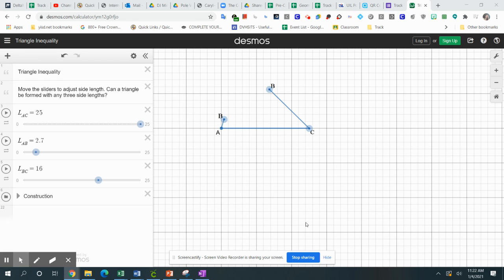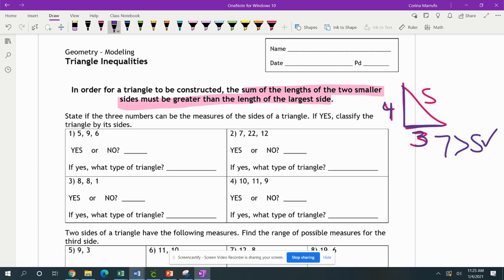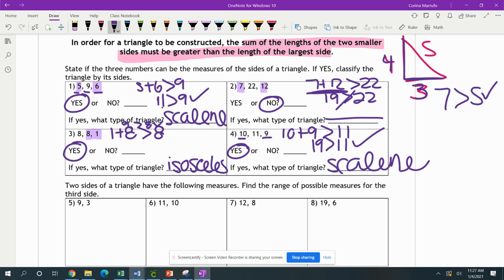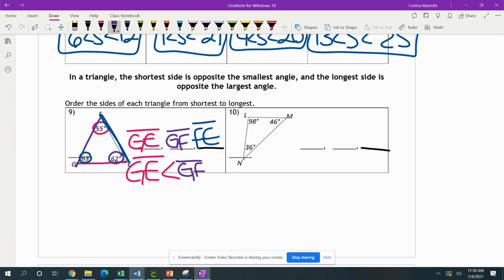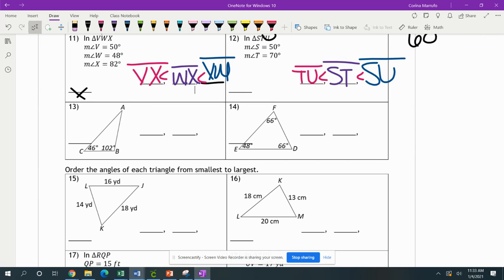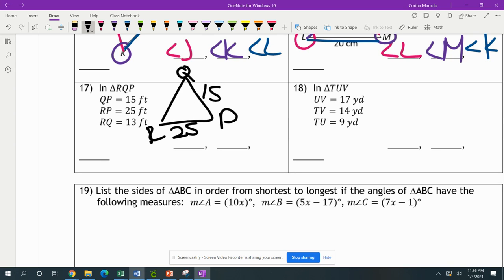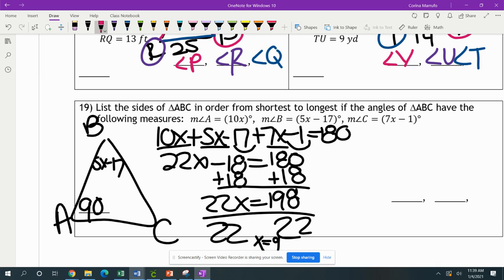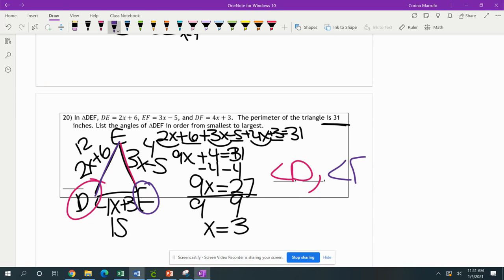Triangle Inequality Theorem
Today we will learn what restrictions there are on the sides of a triangle and how to order sides and angles from least to greatest